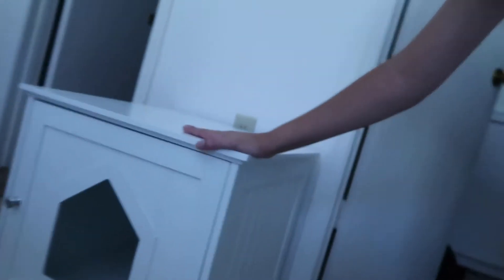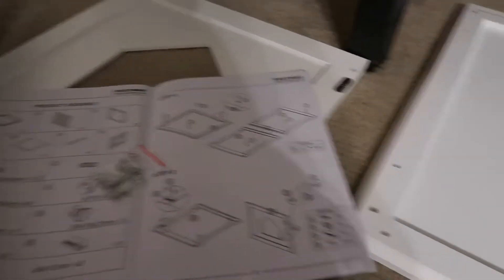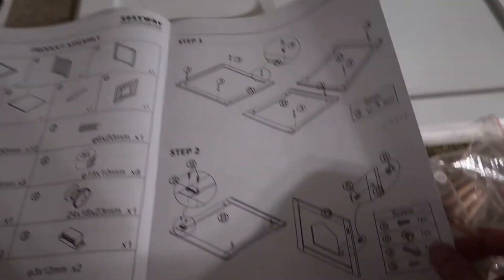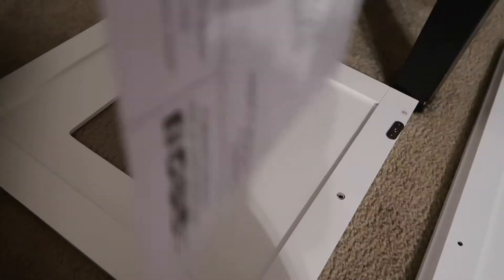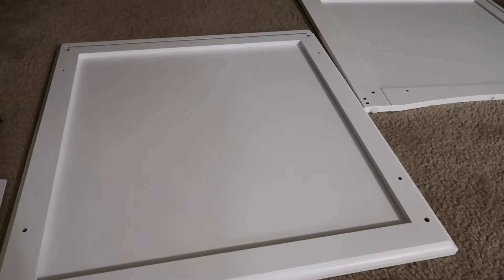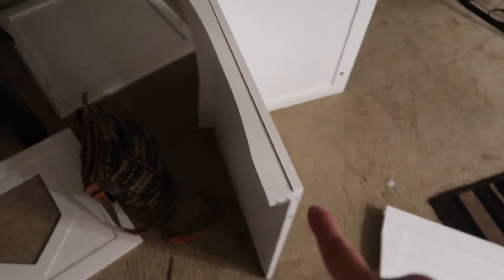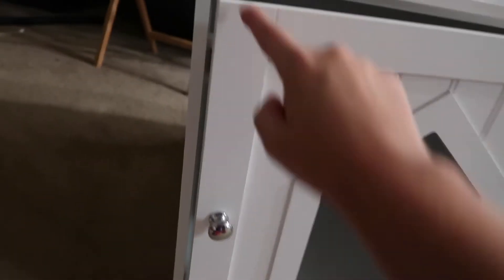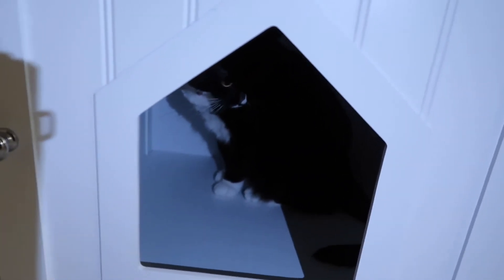Building a cat house!